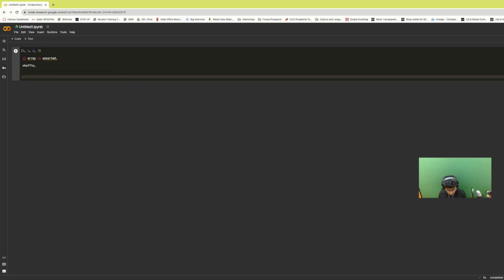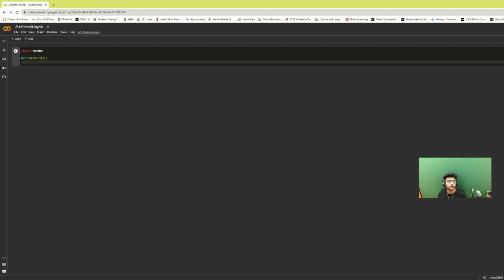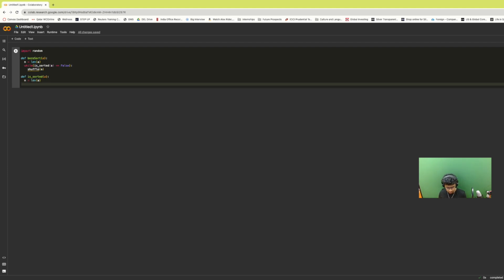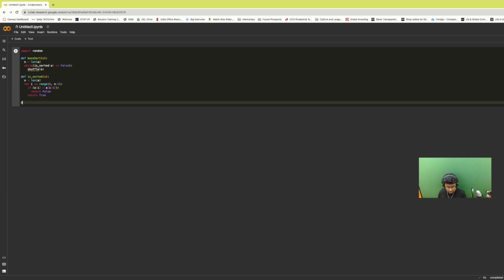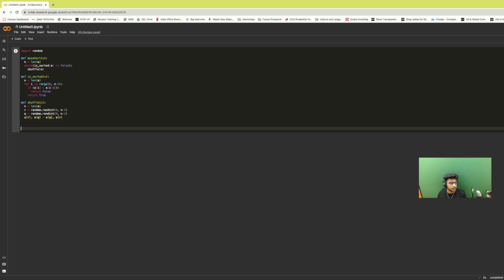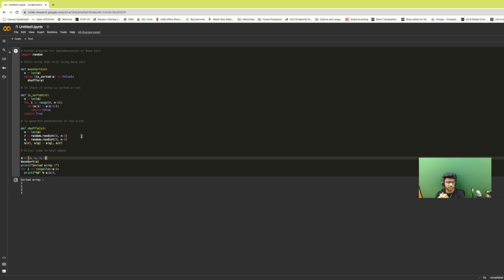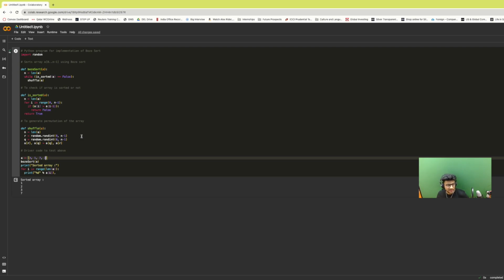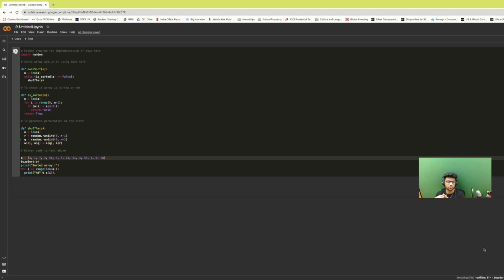Bozo Sort Algorithm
Bozo sorting using python.